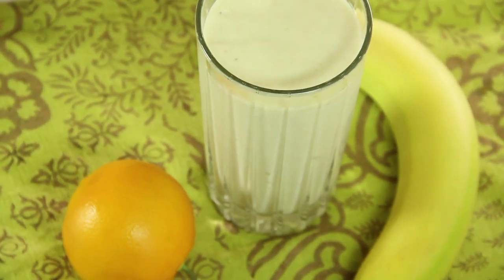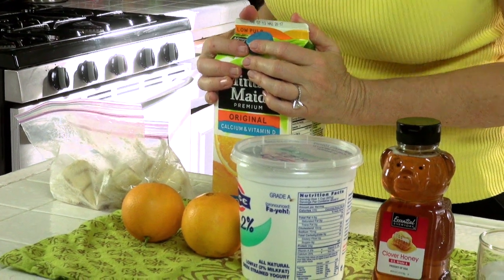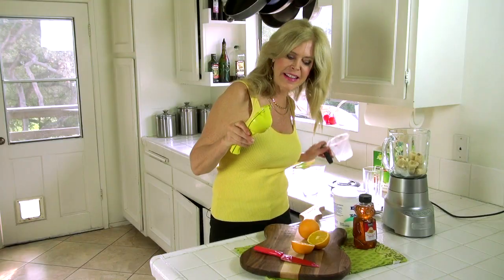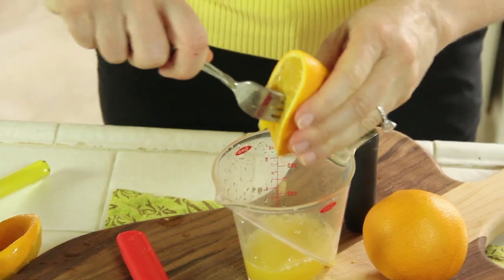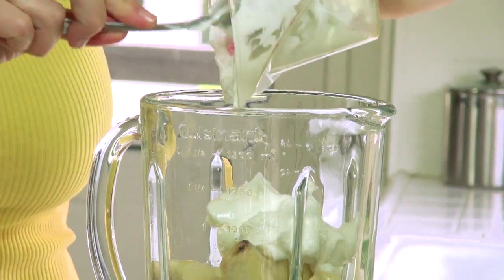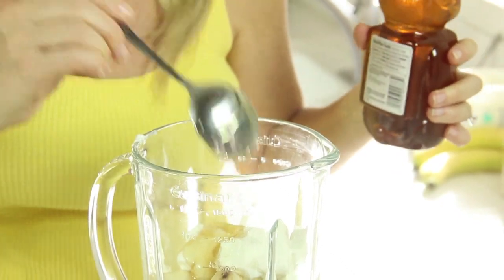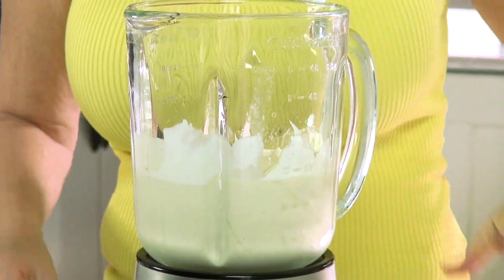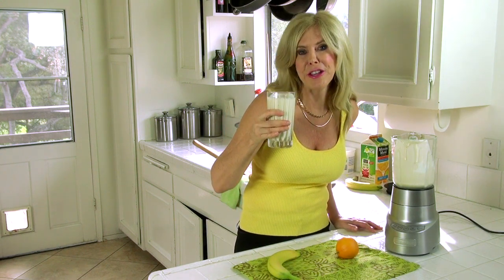BANANA SMOOTHIE : Kids Recipe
Rebecca Brand shows how to make a BANANA SMOOTHIE - Kids Recipe with yogurt, orange juice and healthy ingredients for a tasty and healthy snack!